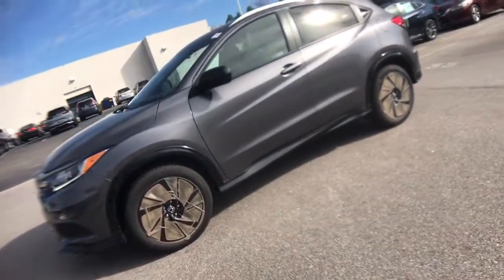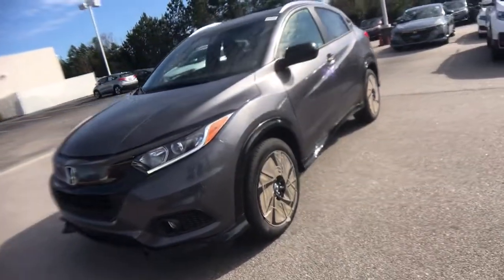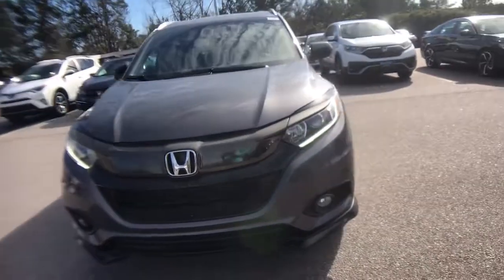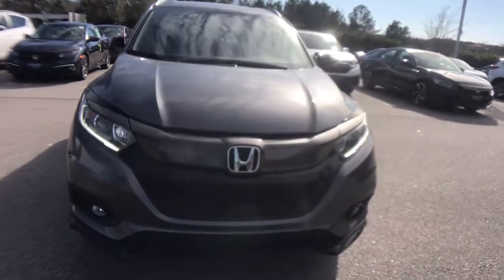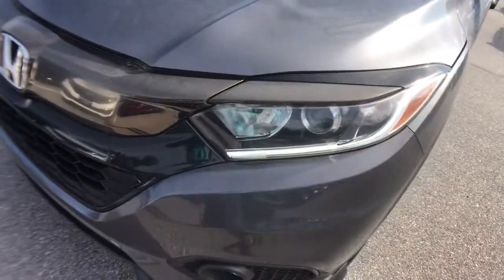2021 Honda HR-V Columbia, Lexington, Irmo, West Columbia, Aiken, SC 451169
Modern Steel Metallic New 2021 Honda HR-V available in Columbia, South Carolina at Honda of Columbia. Servicing the Lexington, Irmo, West Columbia, Aiken, SC area.

2021 Honda HR-V Sportbrbr28/34 City/Highway MPGbrbrHonda of Columbia is not responsible for any price discrepancies, statements of condition, or incorrect equipment listed on any vehicle. Pricing excludes tax, tag, registration and title and includes $225.00 closing fees. It is a charge that is permitted but not required by law and is filed with the S.C. Department of Consumer Affairs. All discounts may not be combined with the low APR. While every reasonable effort is made to ensure the accuracy of this information, we are not responsible for any errors or omissions contained on these pages. Please verify any information in question with Honda of Columbia. Use for comparison purposes only. Your mileage depending on driving conditions, how you drive and maintain your vehicle, battery-pack age/condition, and other factors.